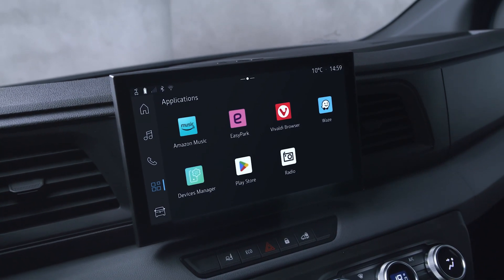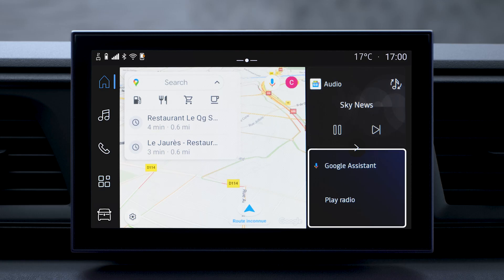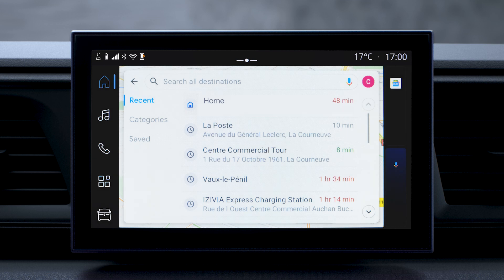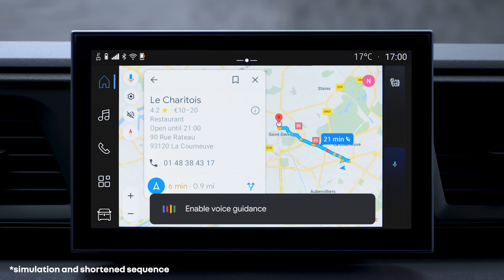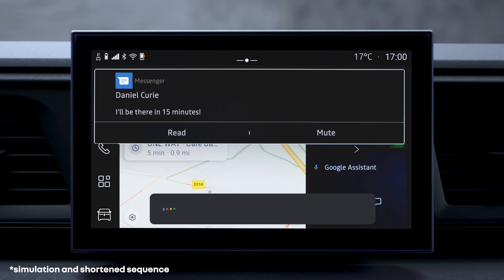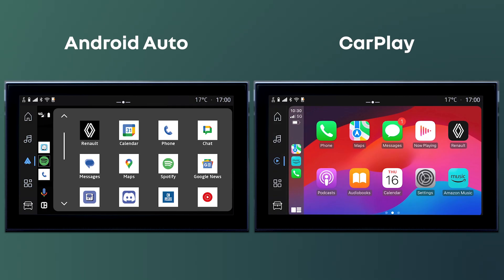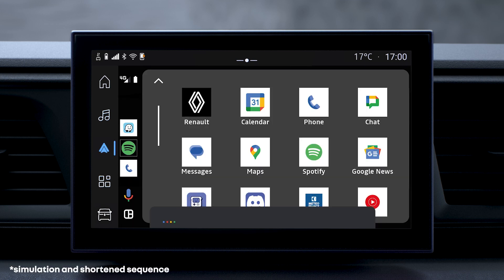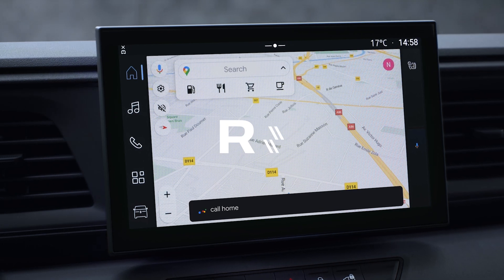activate and use voice recognition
master (ENG)